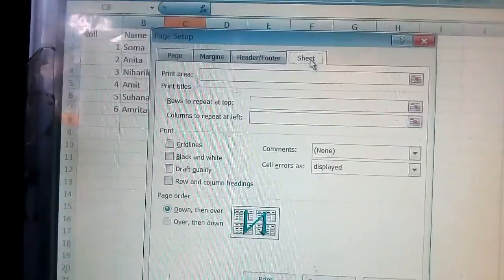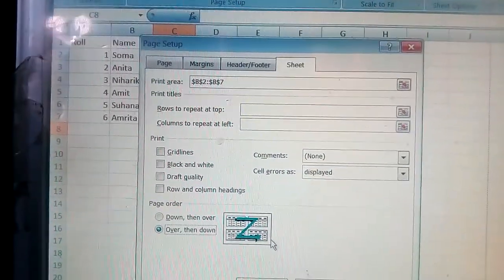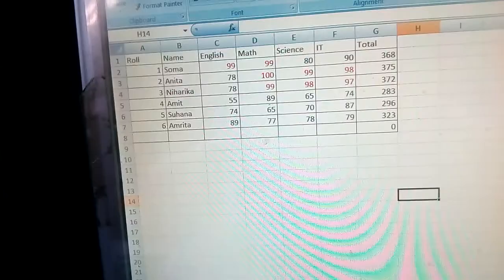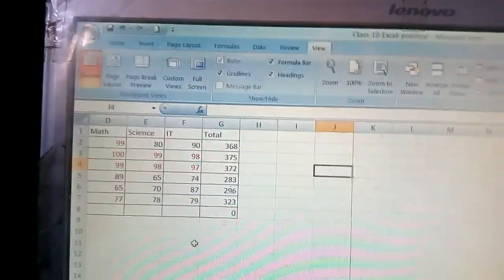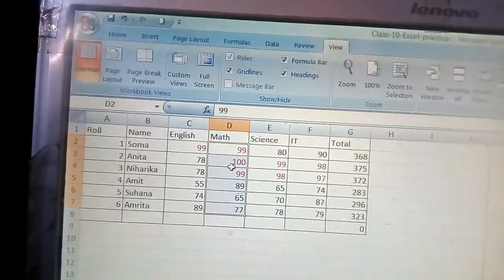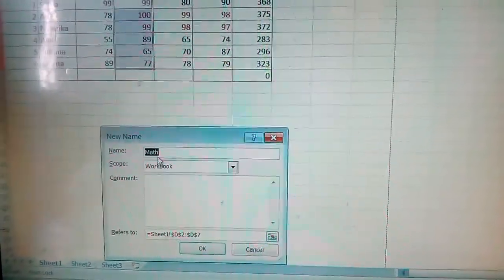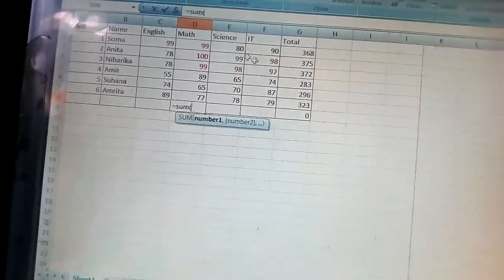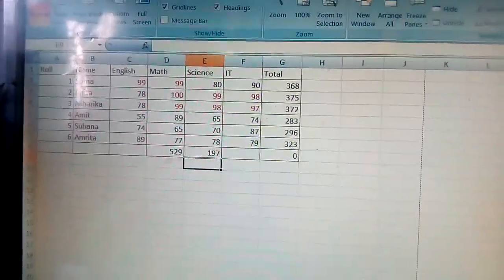Class X IT: Spreadsheet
Page style, views and naming cell ranges